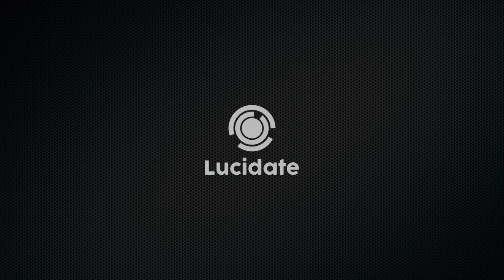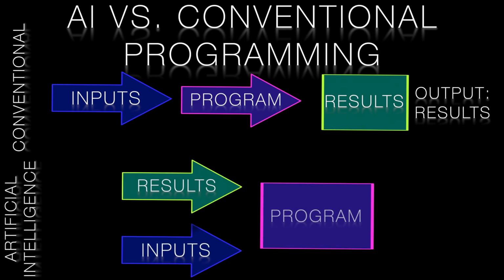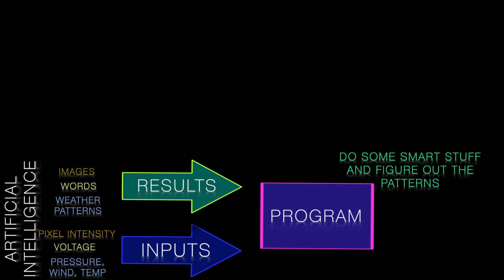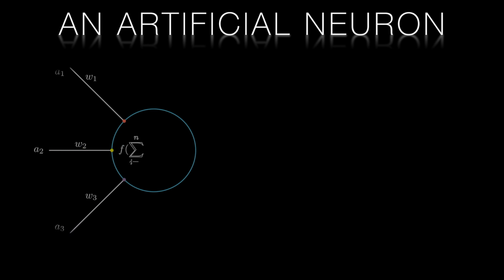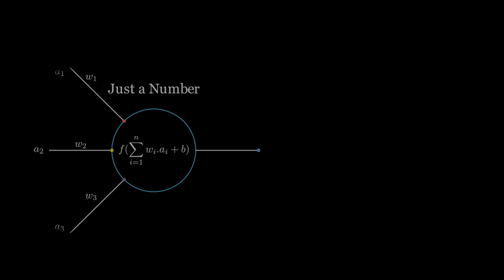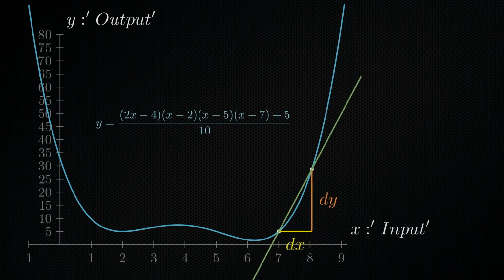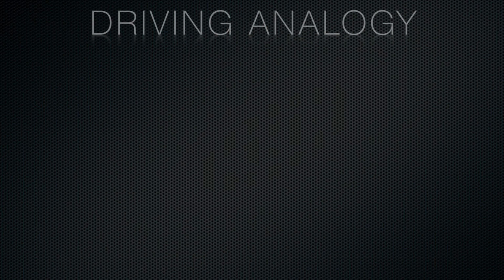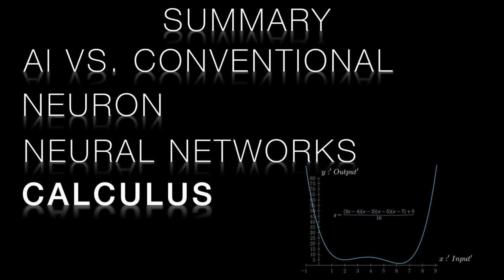Lucidate: Intro to Artificial Intelligence 2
In this second video in a series of ten we take a closer look at an artificial neuron. This very simple processing unit takes in inputs, multiplies each input by a weight and adds these products together. A bias term is added and this result is put through an "Activation Function".

When these neurons are connected together in a network then changes to weights and biases allow them to 'learn' complex functions.

This video examines the neuron more closely, including an illustration of a couple of simple activation functions.

One of the key differences between AI and conventional systems is that AI systems aren't presented with a set of rules provided by subject matter experts. Instead they are presented with a set of inputs and corresponding outputs. From this they are able to learn the mapping between these inputs and outputs. This mapping is expressed in the weights and biases of individual neurons in the network.

Neural networks are often used to solve complex problems with multiple inputs and several outputs. The mathematical equations that govern these relationships can become confusing and overwhelming. While these representations are daunting to many we are actually very adept at dealing with complex systems with multiple inputs and outputs. Something as routine as driving a car requires us to master several inputs: accelerator, brake, gears, steering. And also control several outputs, our speed, road position and ultimate destination.

The video suggests that when the formal mathematics gets complex it can be helpful to think of an analogy. When driving our car won't always respond in the same way to a ten degree change in accelerator position. Our speed, choice of gear, steering angle and terrain will all make a difference.

Thus we understand that the rate of change of our speed with a given change in accelerator angle is not fixed. Rather there is a complex, multi-variable, non-linear relationship between the two.

Given that we use a lot of complex calculus when we talk about training our AI, I hope that it is helpful to pause and think about this driving analogy. I hope that the intuition helps in understanding some of the multi-variable calculus when the screen is covered in Greek letters. Simply keep in mind that there are ways to formulate that a change in one variable is likely to cause a predictable change in another variable. This formulation is given to us using Calculus.

The next two videos show how we can use calculus to optimise the weights and biases of neurons to enable our AI to achieve outstanding performance in identifying and classifying images.